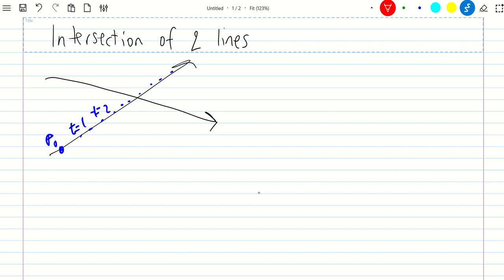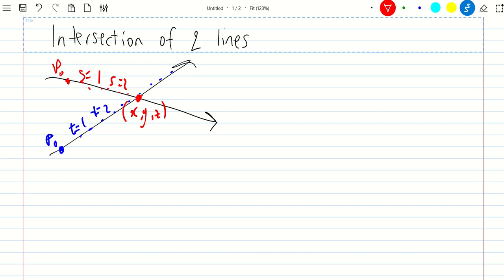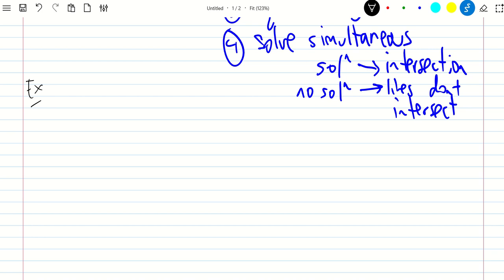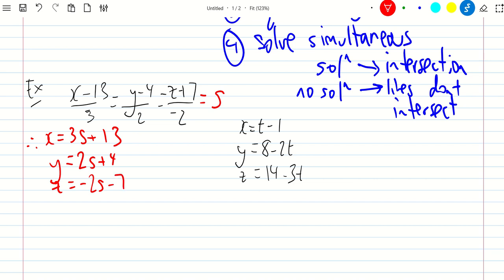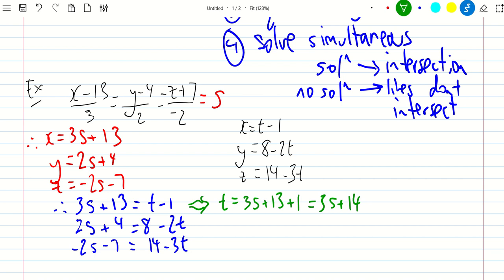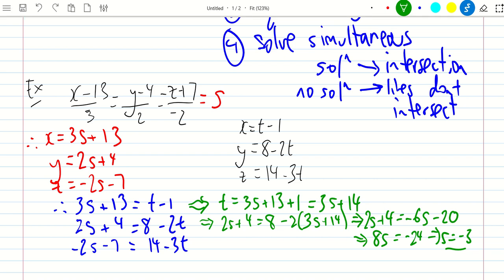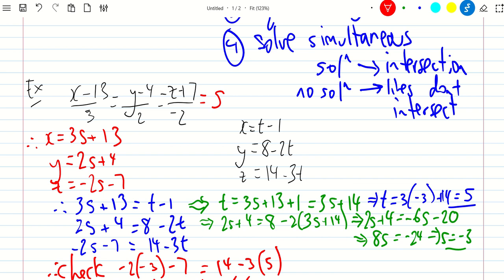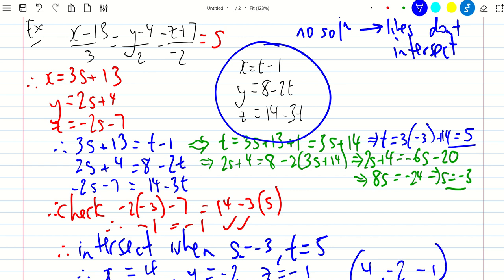Vectors - Intersection of two 3D lines